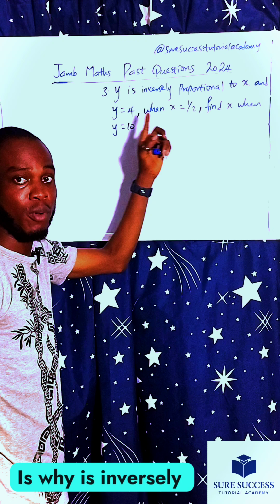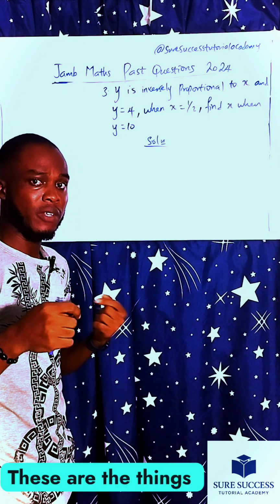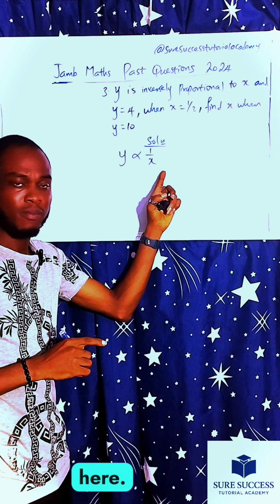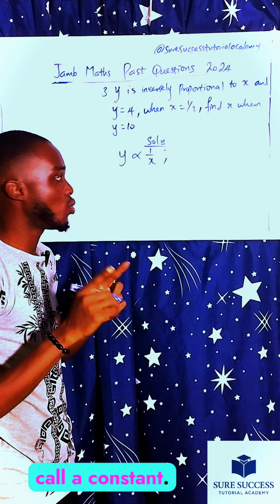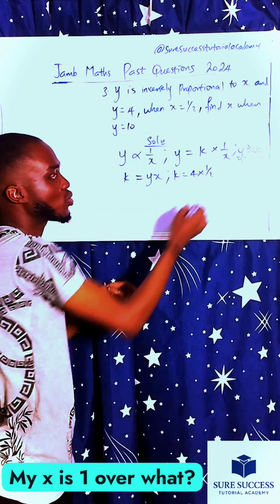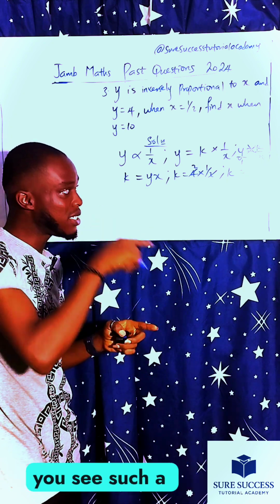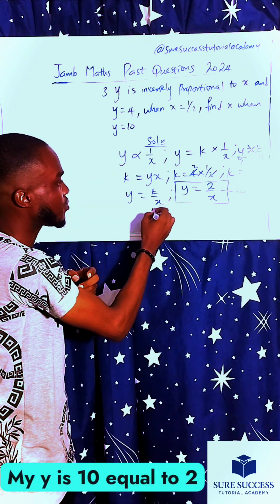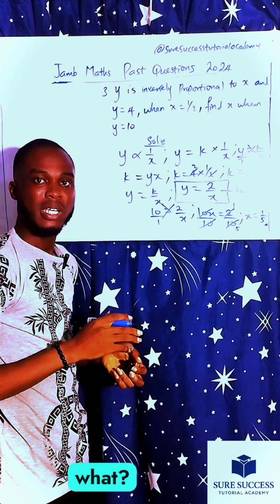Jamb Maths Past Question 2024 (prt 3)